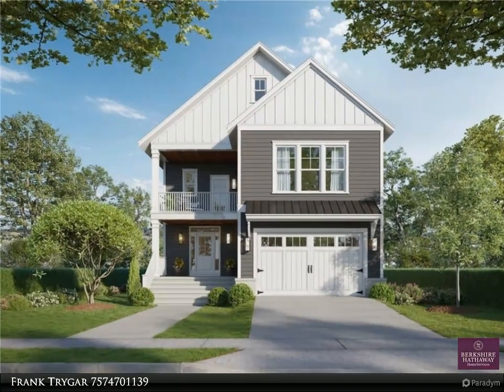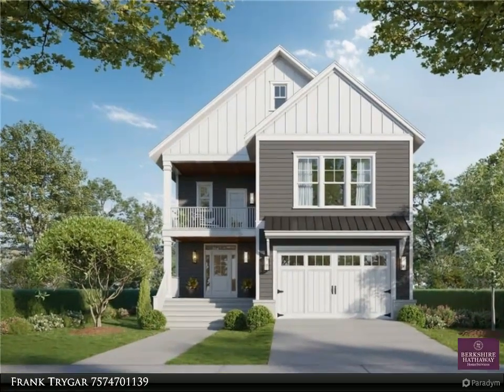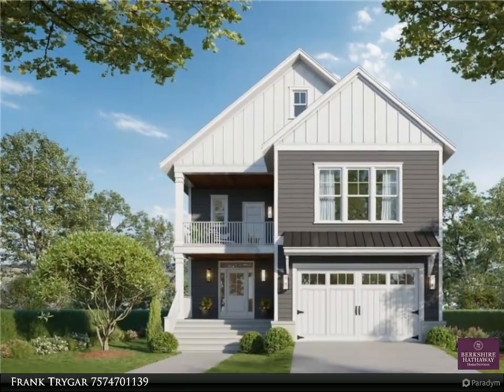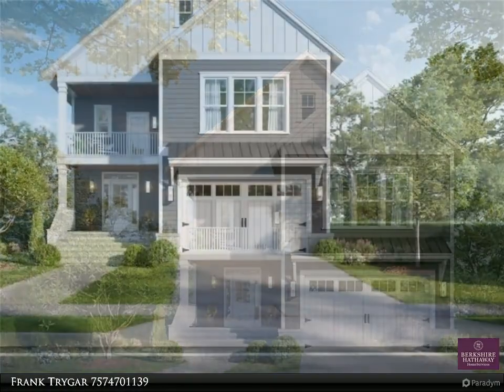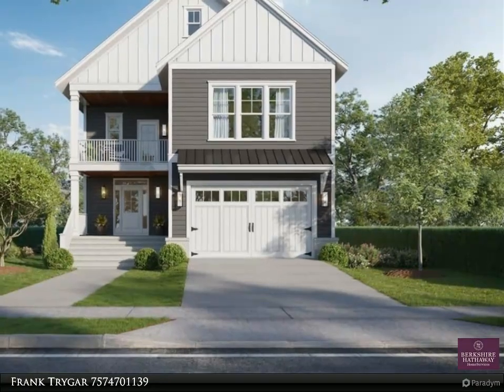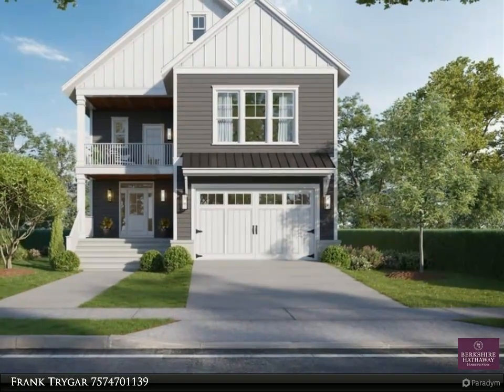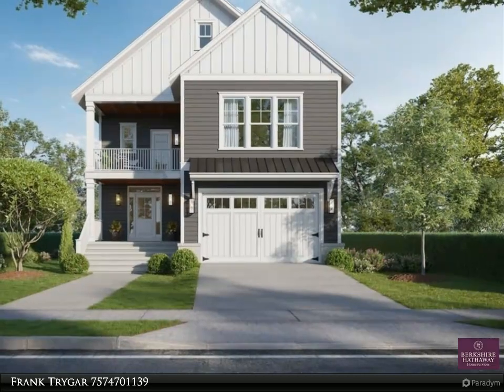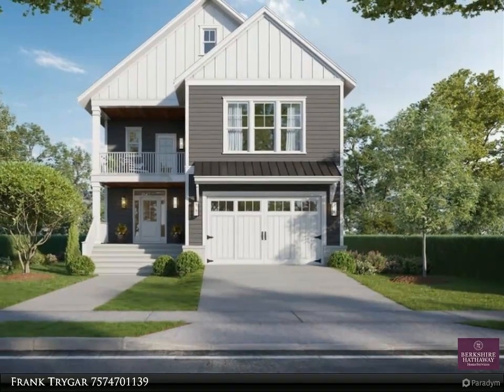Homes for Sale - 1416 Mediterranean Avenue, Virginia Beach, VA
NEW CONSTRUCTION, 3 STORY, 4 BEDROOM, 3.5 BATH, WITH 2 CAR GARAGE WITH MUD ROOM. OPEN FLOORPLAN KITCHEN WITH A WALK IN PANTRY. GRANITE COUNTERTOPS IN THE KITCHEN, MASTER BATH, POWDERROOM AND ALL BATHS. FIRST FLOOR 14 SEER ENERGY EFFICIENT 2 TON HEAT PUMP. 14 SEER ENERGY EFFICIENT3 TON STRAIGHT AC WITH GAS FURNACE FOR 2ND AND 3RD FLOORS. TANKLESS HOT WATER HEATER AND SOMUCH MORE. Near TO VIBE DISTRICT, OCEAN AND BASES. 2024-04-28

3 full bath, 1 half bath

Frank Trygar
Berkshire Hathaway HomeServices RW Towne Realty